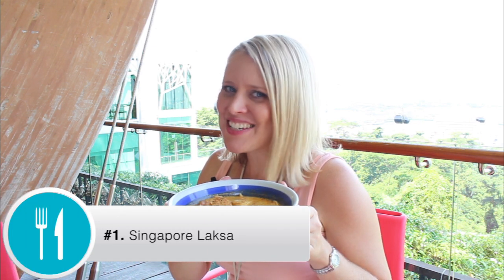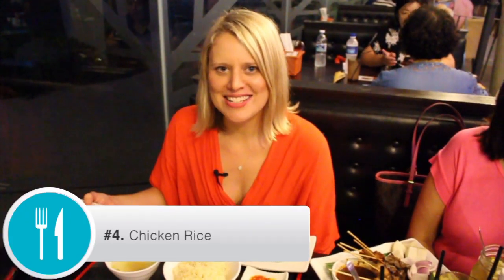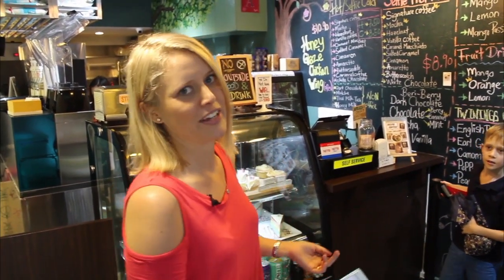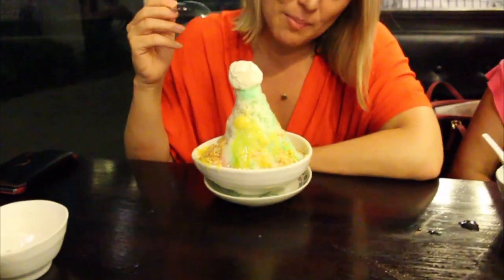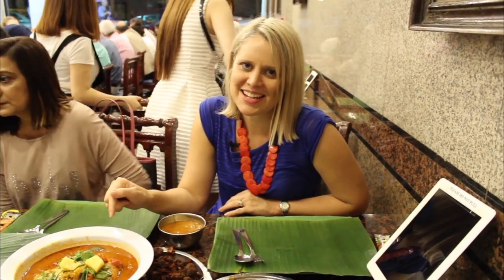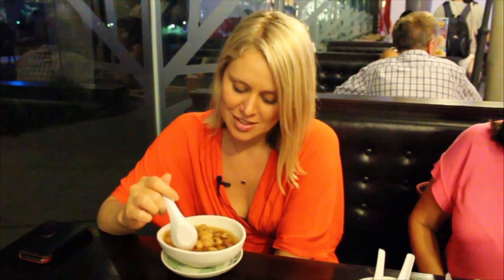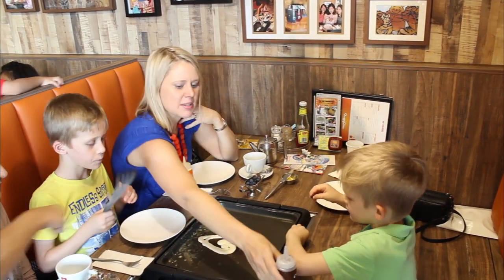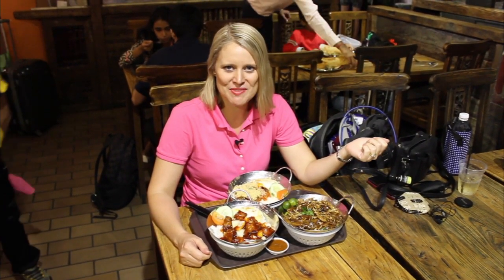The Top 10 Foods to Try in Singapore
By Bree James, Thanks to Cairns Airport, Your Singapore, SilkAir and PakMag.

Our holiday had a huge focus on food! There are so many different types of food to try from countries from all over the world. You can stick to restaurants, but you should certainly eat a few meals where the locals frequent which is food from Hawker Centre’s (like a food court in a shopping centre but all Asian foods). The food in these is often cheaper and really amazing flavors.

Here are the top things you absolutely must try when you go to Singapore.

1. A local bakery to try Kaya which is a coconut, pandan and egg Jam. It’s a green colour and doesn’t’ look very nice, but it is really quite tasty! The Kaya is spread on fresh toasted bread with a lump of butter. You should also try soft boiled eggs with soya sauce. The bakery we went to was called the Chin Mee Chin Confectionary, very popular with locals so expect to line up. It’s been in operation for over 80 years so its one of the oldest in Singapore. Really cheap, yummy and a great experience- well worth the wait.
2. Chilli Crab is an iconic dish and simply a must do in Singapore. The crab is stir fried with a mix of sweet, sour, chilli and tomato based sauce. It is served with small deep fried bread rolls to dip in the sauce. We went to Long Beach Seafood restaurant and it was absolutely divine! Never fear the dish is not too spicy, the kids unfortunately happily ate it.
3. Chicken Rice is a traditional dish where the chicken is either steamed or roasted served with rice that has been cooked in chicken broth and chicken fat so is very tasty, with a side of chicken broth, and chilli sauces. You put the chicken with the rice with some of the broth and chilli together for a mouthful- delicious!
4. Cheng Tung is a traditional dessert that is served hot or cold, isn’t sweet and apparently it’s pretty healthy! It’s basically stewed Cat’s Eye which is a cousin to the lychee, served in its juices with some barley, Longan, white fungus and Ginko nuts.
5. Selfie Coffee. If you want a coffee with a difference, get your best selfie face printed on whipped cream ontop of an iced coffee. The kids thought it was hilarious, and the coffee was terrific too!
6. Ice Kacang. Singapore is a very warm place so you are often in need of some cooling down. Try a towering bowl of cool, colourful ice kacang. This popular Singaporean dessert is a strange concoction of shaved ice, red beans, sweet corn, grass jelly and cubes of agar-agar, coloured with syrup and topped with a final squirt of evaporated milk. Surprisingly tasty!
7. Fish Head Curry is a South Indian Style dish, and is considered a delicacy in fish eating. Fair enough it’s not pretty with a fish looking at you whilst you eat it, but the head of the fish is very moist meat and it tastes amazing. We had this in Little India at the Banana Leaf Apollo which is one of the oldest Indian restaurants in Singapore.
8. Slappy Cakes is a DIY pancake restaurant. The kids absolutely loved this place! There are five different pancake batters to choose from; buttermilk, chocolate, peanut butter, zuchinni, or wholegrain. You then choose your toppings and sauces which range from bananas, strawberries and blueberries to nuts, cheese and bacon… Every table has its own hot pancake plate to cook on and you can do whatever shape you like and then top it with your favourite topping and sauce. Lots of fun!
9. Satays every Asian country does them differently and the Singaporean ones are delicious.
10. Singaporean Laksa- Laksa is a yummy coconut based curry soup and is a wonderful mix of flavor with noodles, seafood or chicken, tofu, and other Asian delights.